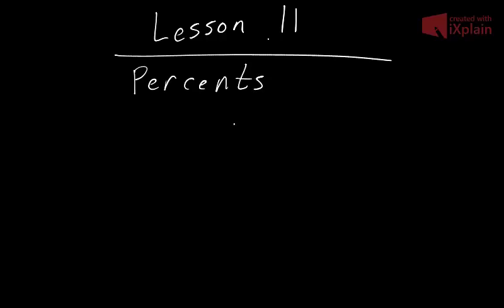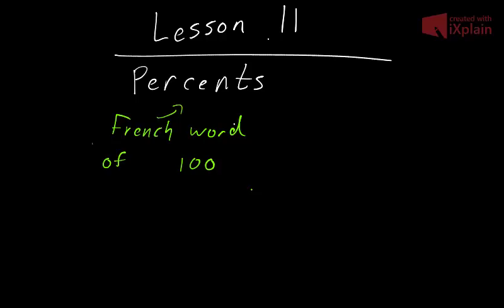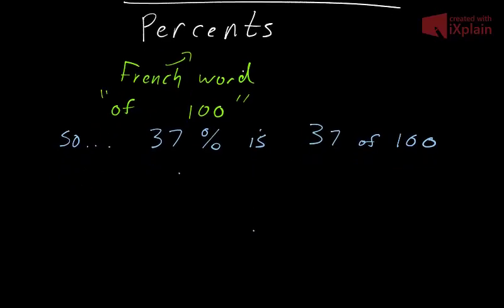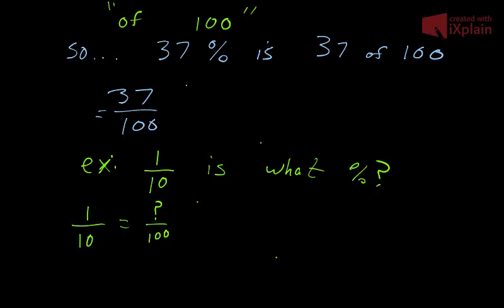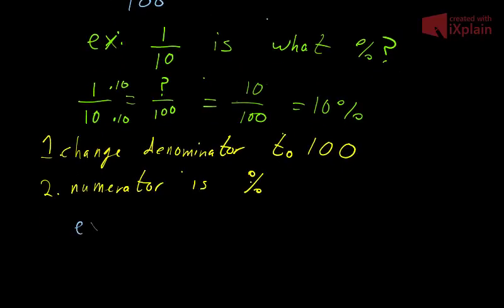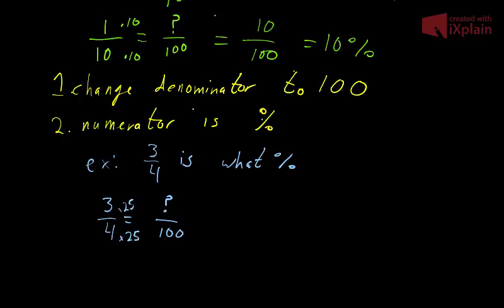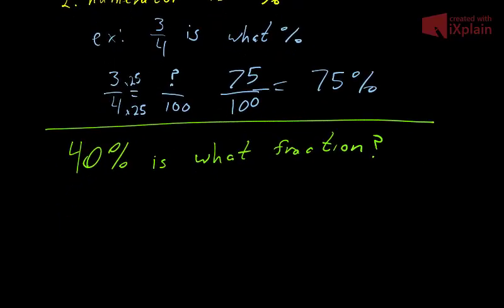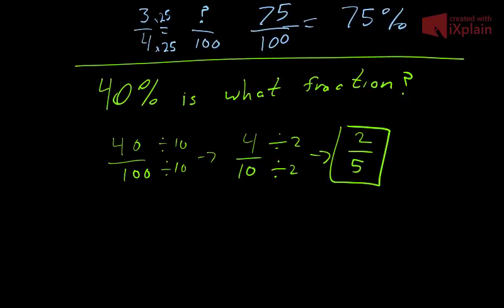Pre-algebra lesson 11